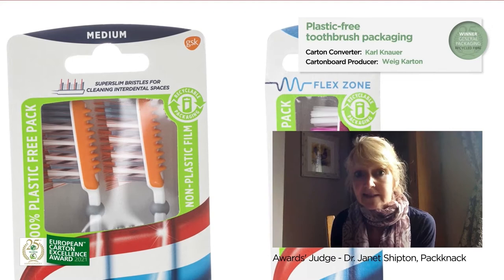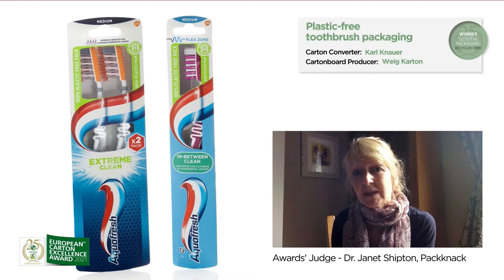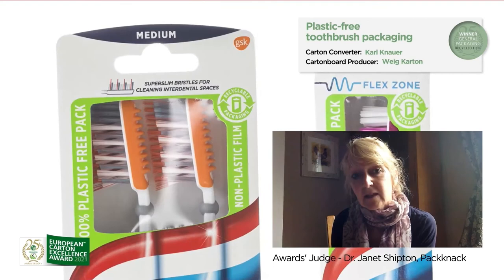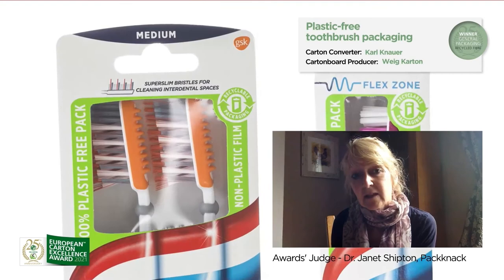Jury comment PLASTIC-FREE TOOTHBRUSH PACKAGING - European Carton Excellence Award 2021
Winner European Carton Excellence Award 2021
Category: General Packaging, Recycled Fibre

Name of Entry:Plastic-free toothbrush packaging
Carton Converter: Karl Knauer
Brand Owner: GlaxoSmithKline
Structural Designer: Karl Knauer
Graphic Designer: GlaxoSmithKline
Cartonboard Manufacturer: Weig Karton